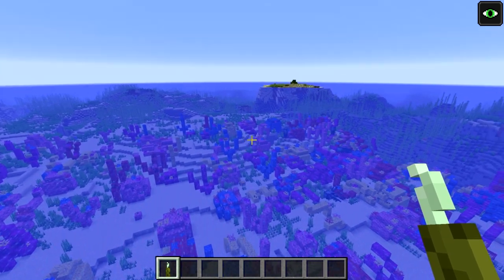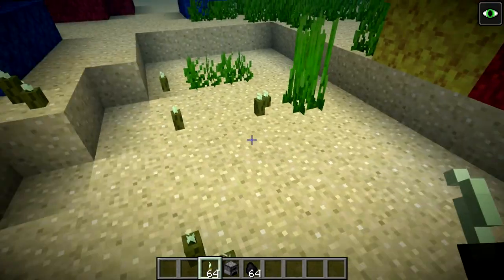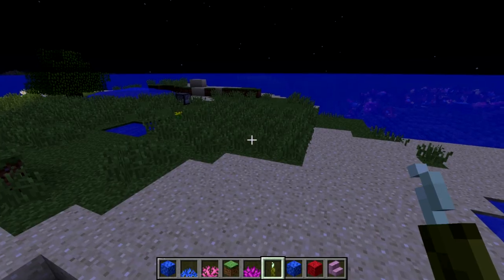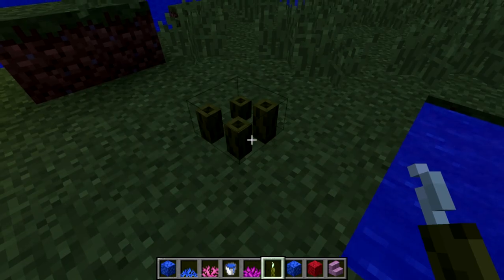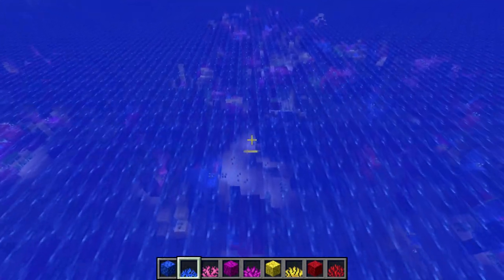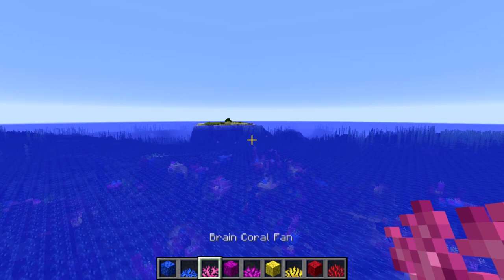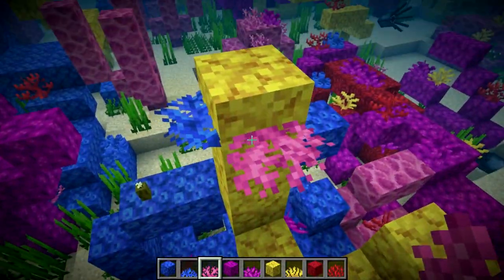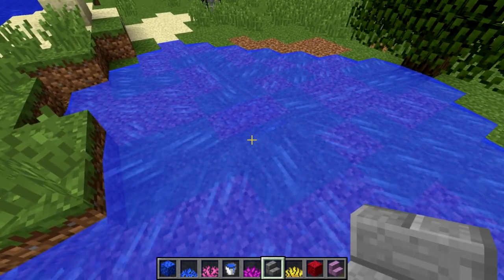Minecraft 1.13 Snapshot 18w14b- Sea Pickles! New Underwater Light Source!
Today we review Minecraft 1.13 Snapshot 18w14b. This snapshot introduces Sea Pickles a new Minecraft plant.